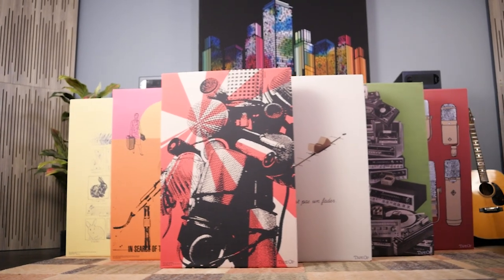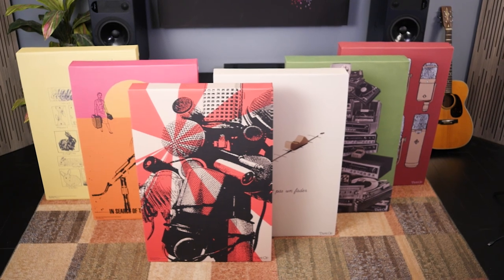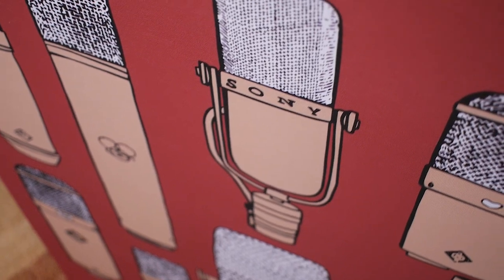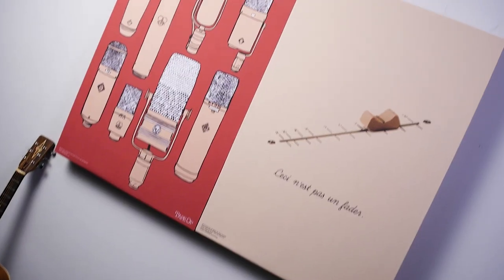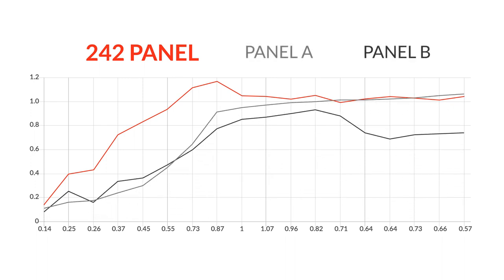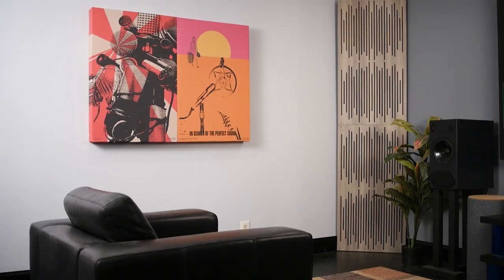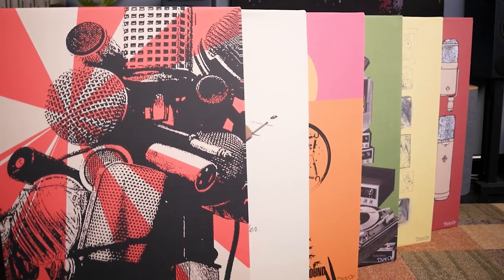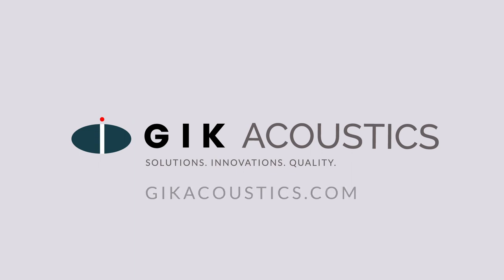Tape OP Magazine Acoustic Art Panels by GIK Acoustics - Tape Op x GIK Acoustics Collaboration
This is a preview video of the Tape OP Acoustic Art Panels, printed on GIK's patented 242 Panel, available for a limited time.

 "For almost a quarter of a century TAPE OP magazine has educated readers on the techniques of creative sound recording. Now they’ve teamed up with GIK Acoustics to offer six popular cover designs as acoustically functional wall art.

These beautiful designs are some of the most popular cover art from Tape Op’s long history of publication with designs that convey a passion for sound recording.

The Designs are printed on GIK’s (patented) 242 Acoustic Panel, measuring 24" x 36" with a depth of 3.625” and constructed with professional quality materials for unrivaled absorption. The art is printed using a high Quality printer for a crisp, detailed, and colorful print that doubles as acoustic treatment.

These exclusive Panels are great for treating first reflections, or arrange them on your back wall to form a gallery.

Don't miss this chance to treat your space with a striking piece of Tape Op's legacy and GIK Acoustics' innovation in this exciting partnership"